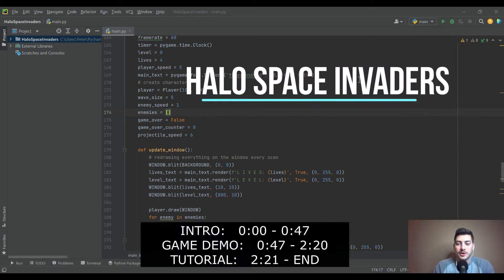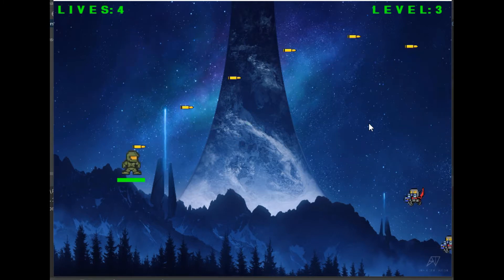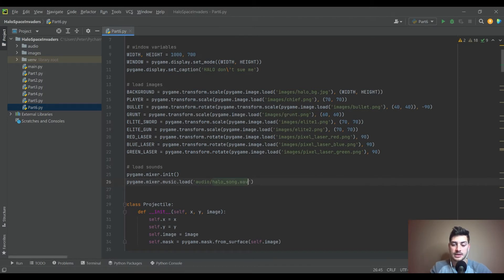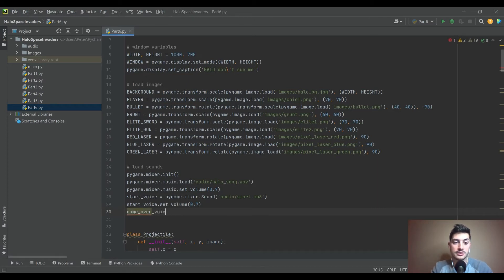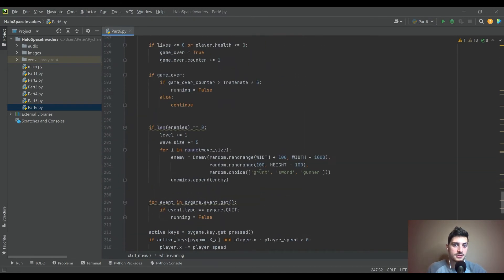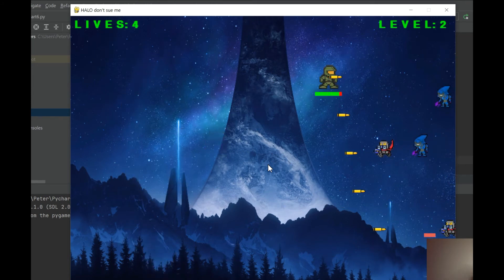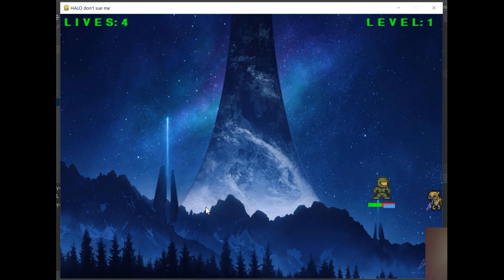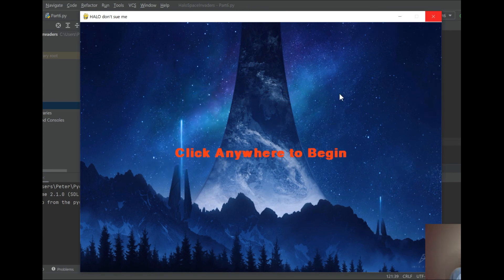Making Halo Space Invaders Game In Python! Part 6 - Background Music and Sound Effects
In Honor of HALO Infinite Releasing this week and celebrating 20 years of playing Halo this series of Python and Pygame Tutorials covers how to create your very own Halo themed space invaders style game!

We start the video by demoing the end result full functionality of the game and then dive into this video's specific content!

Episode 6 is where we use the pygame built in mixer to load .mp3 and .wav files into our game, set the volumes, and determine when to start them! This is the final step in really feeling like we've created a fun full game, and good game music and sound effects make a huge difference. Then we discuss the different ways to make this game your own, modify it for possible improvements down the line, and what sort of other applications the things learned in this series can teach us!

Episode 5 covers checking if the player's health is gone or if all the available lives have been used and ends the game based on those conditions. However we implement a restart menu to allow for replaying even after dying and that requires separating the main menu functionality into a separate functional loop from the main game functionality. This allows for a start menu/restart menu between runs of the game. We also add collision detection between the player and enemies!

Episode 4 shows how to handle the shooting action for the player, as well as setting up collision detection between the enemies and the player's bullets and then we create randomly generated enemy firing to attack the player, followed by collision detection set up to check if the player was hit, at which point we decrement his health by 10%, and if an enemy unit goes off screen left we lose a life!

Episode 3 shows how to spawn waves of randomly generated enemies off the screen to the right and have them come across the screen during attacks. This includes using the random module with the rand range operation as well as the random choice from our list of possible enemy units! We load in the images of two different 8-bit Elites and a pixelated Grunt for our enemies and assign them to different colored projectiles as well.

Episode 2 covers how to pull in a player graphic, which in this case will be master chief, and then setting up four directional controls for the player! Additionally we set up bounds so the player cannot move their character off the screen in any direction! This is essentially creating edge collision detection and we do a deep dive into some of the themes of pygame as well as how to create and call classes and subclasses!

Episode 1 covers how to pull in outside images for your game to set up a full screen background, how to initialize pygame and how to draw lives and level text labels onto the screens using f strings to format strings with variables!

This game will be rolling out in a six-part tutorial series so be sure to check back over the next five days for the entire series! Leave a like sub or comment if you like what you see here and be sure to check out the channel for tons of other great content!